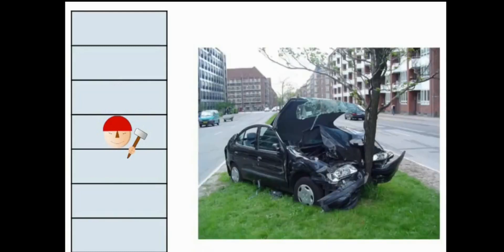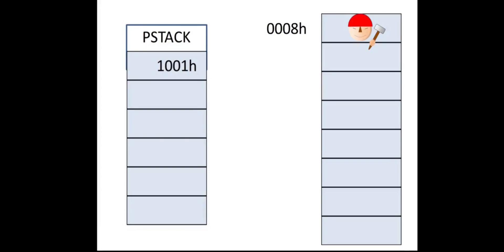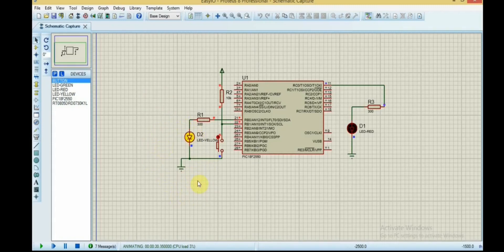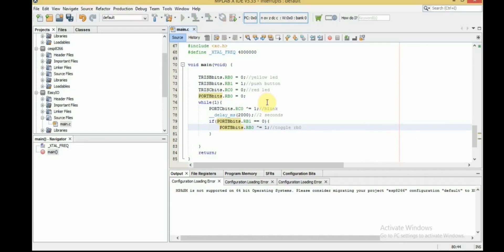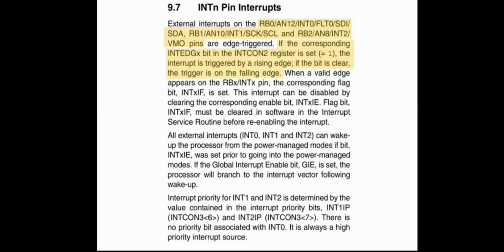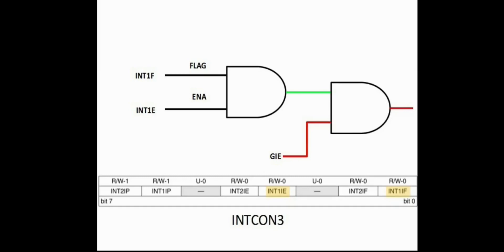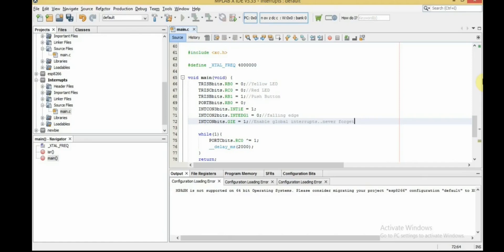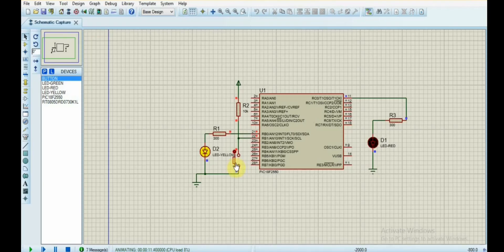Interrupts in PIC Microcontrollers | PIC18F External interrupts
Interrupts enable the Microcontroller to deal with urgent events with minimal delay..Want to know how to program interrupts in PIC18F..follow me in this video.

In this video t I'll be discussing Interrupts in general and why they're important .Then I give you overview on how to configure interrupts and how to write your ISR. Finally, we put things together and use PIC18F External Interrupt to make a simple project.